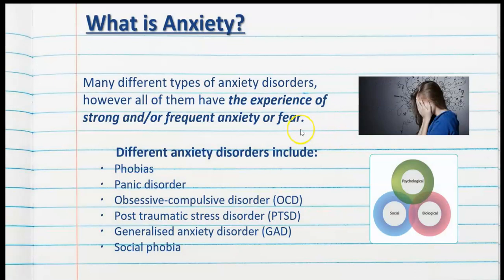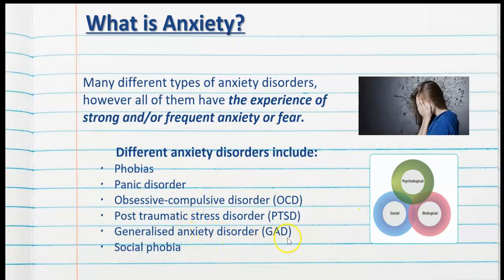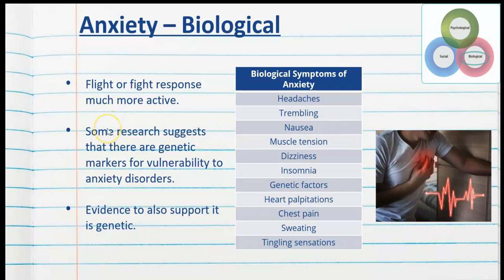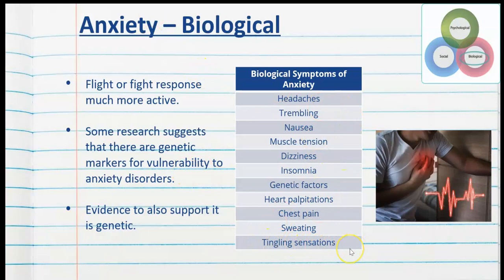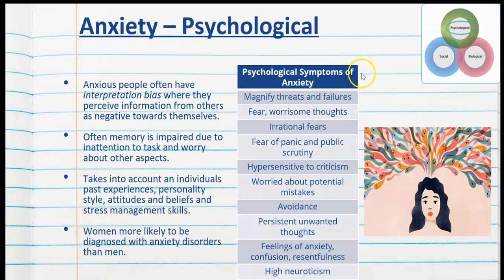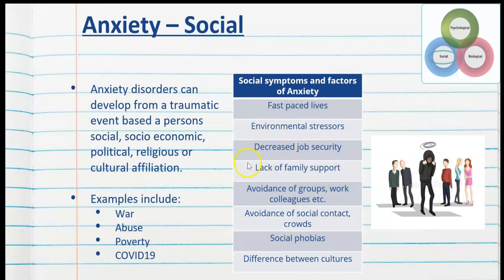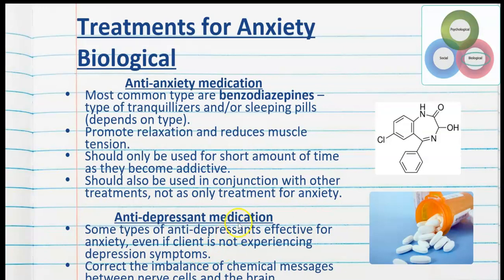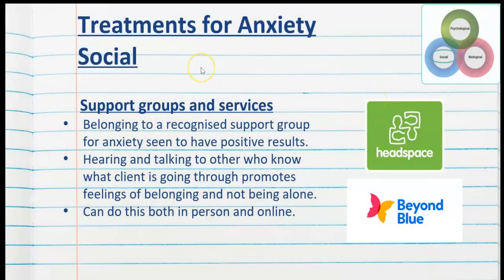Anxiety - Psychological Health and Wellbeing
Video 6 of the Psychological Health & Wellbeing topic for Stage 2 Psychology.